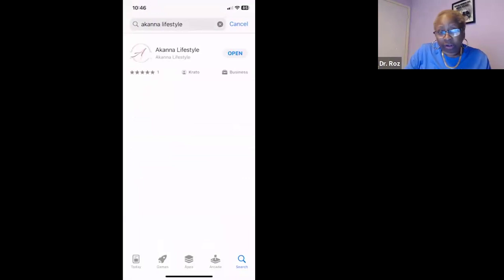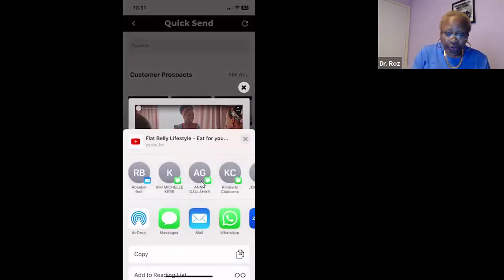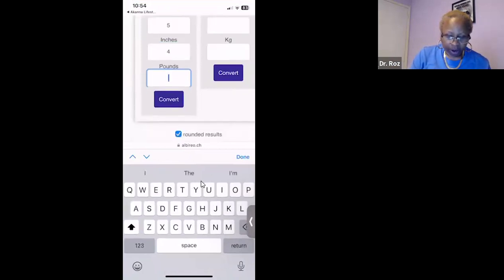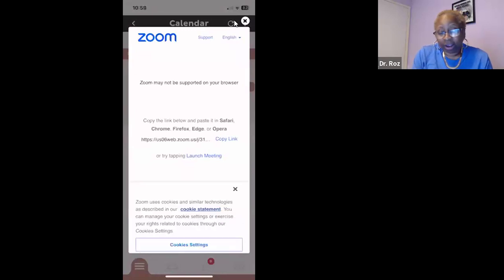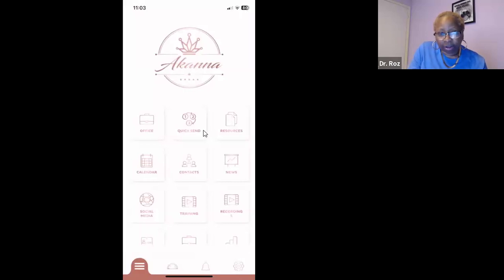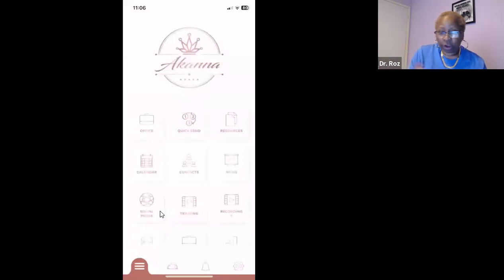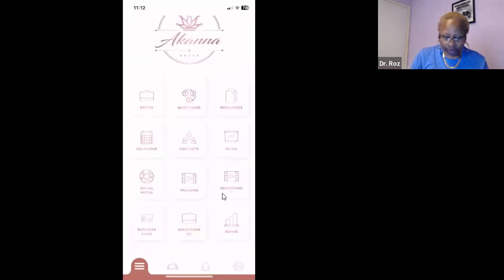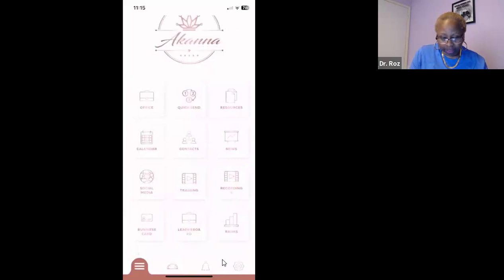03/16/2024 APP TRAINING